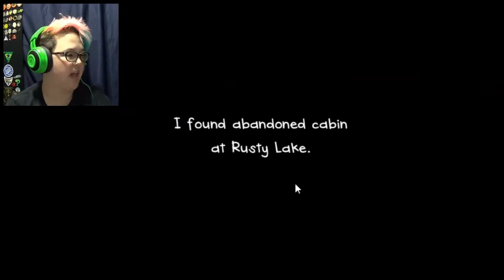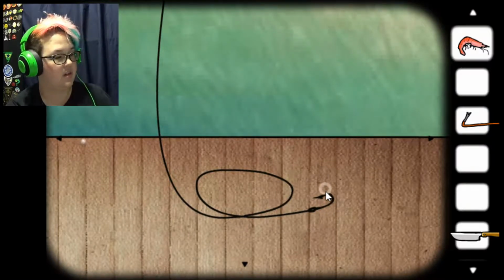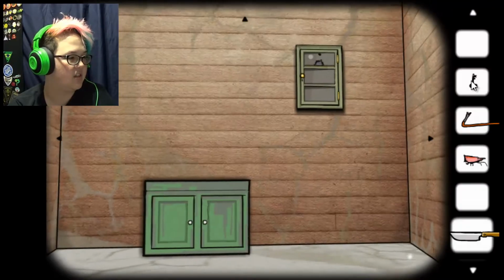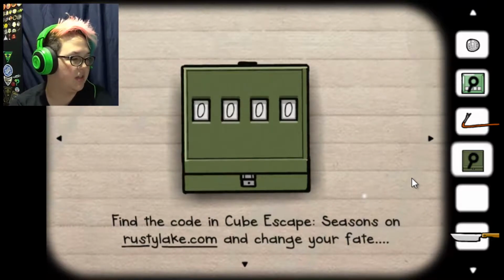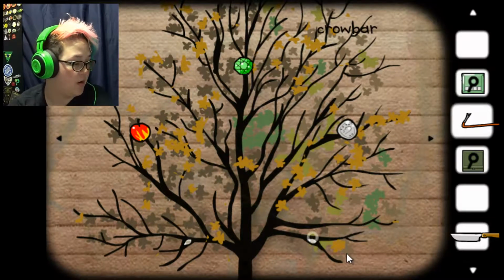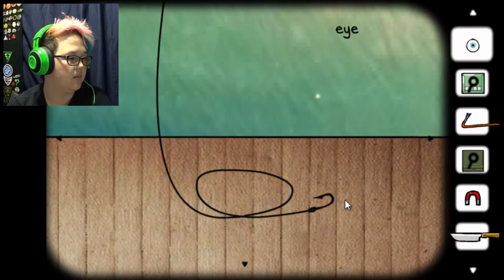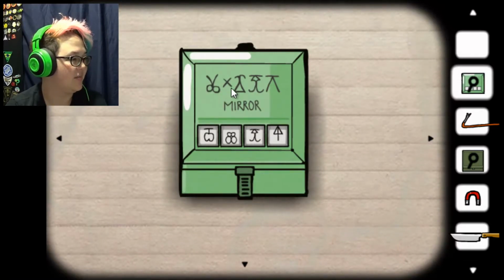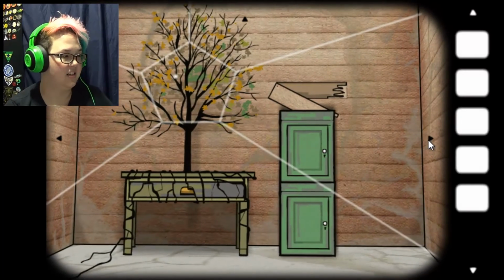Gone Fishin | Cube Escape: The Lake | Freckris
Just a quick visit to the lake apparently. Cube Escape: The Lake

A large collection of point and click games with dark themes, and challenging puzzles

Freckris